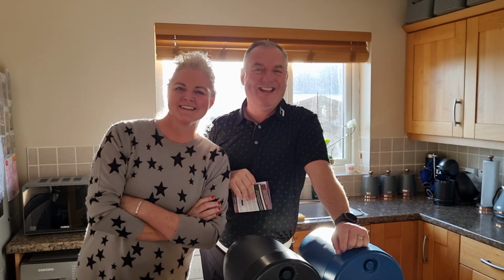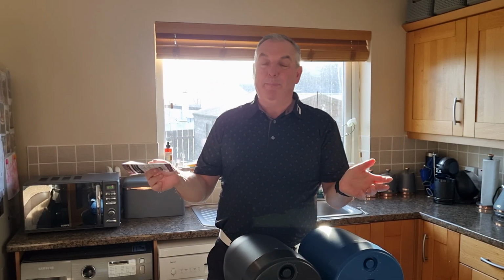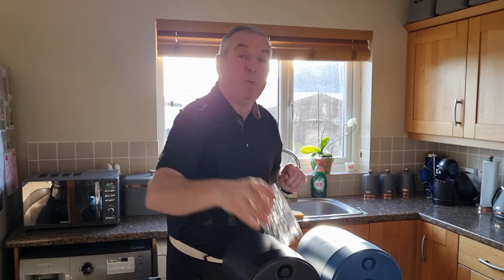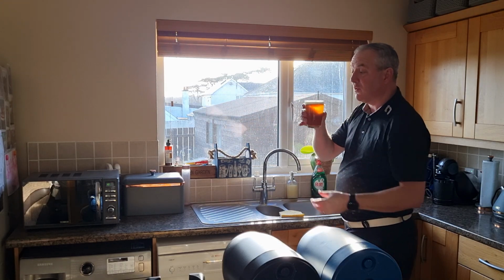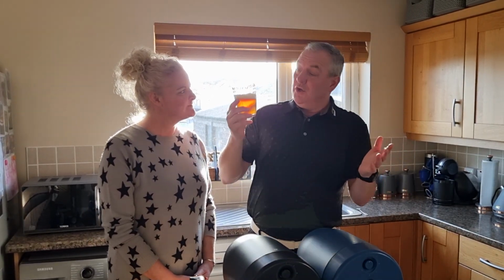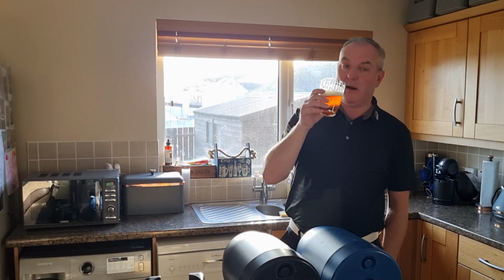Taste test Mangrove Jack's into Pinter 2 with hop oil vs pellets